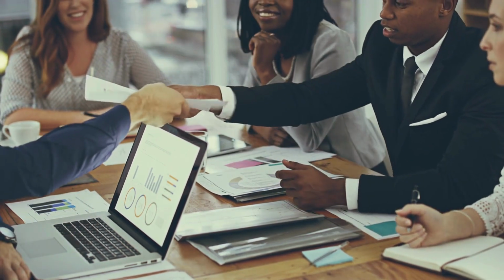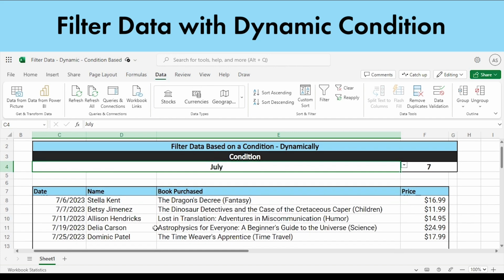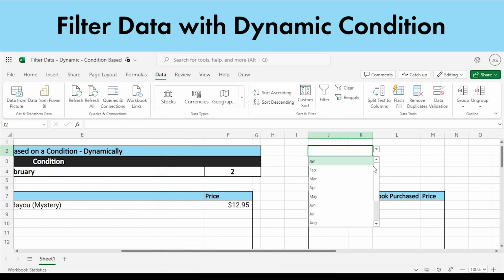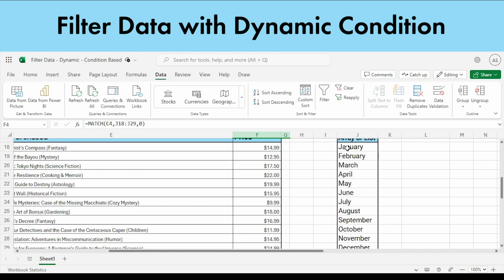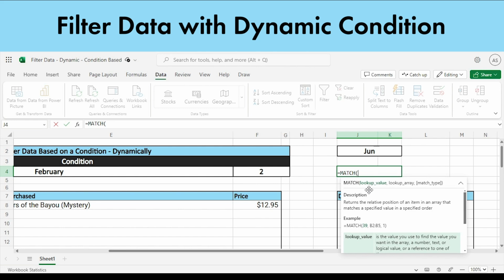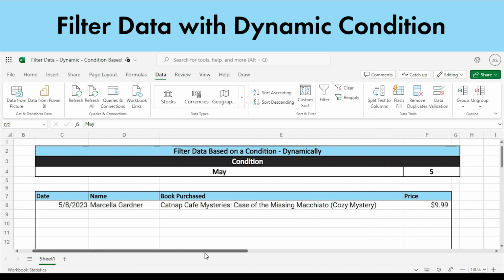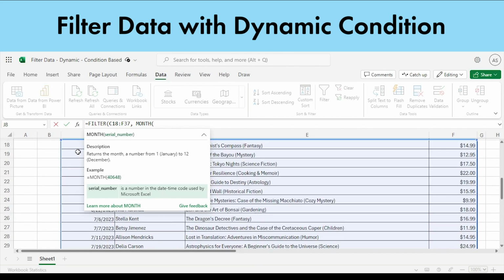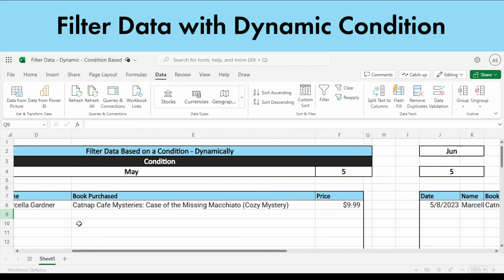How To Filter Data Dynamically With Excel - Excel Tips Tricks & Tutorial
How To Filter Data Dynamically With Excel Like a Pro! Are you ready to take your Excel skills to the next level? In this video, we dive into dynamic data filtering techniques that will transform the way you handle data.

Learn how to apply advanced filtering methods to manage large datasets efficiently, ensuring you can quickly find the information you need. Whether you're a beginner or an experienced Excel user, this tutorial will provide you with valuable insights and practical tips to boost your productivity.

We'll cover step-by-step instructions, from basic filtering to using complex formulas and pivot tables. Say goodbye to tedious data searches and hello to streamlined processes. Watch now and become an Excel pro in no time!